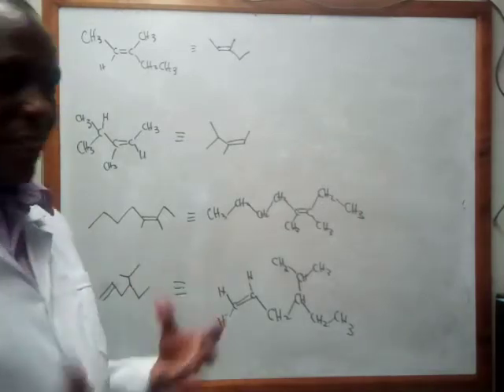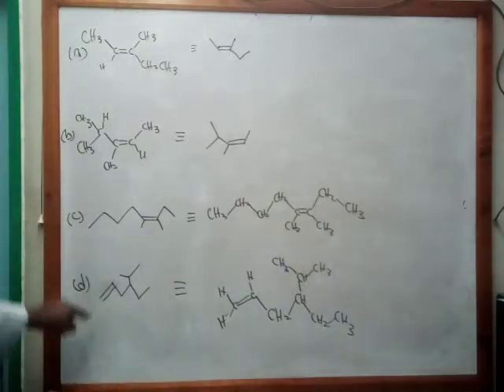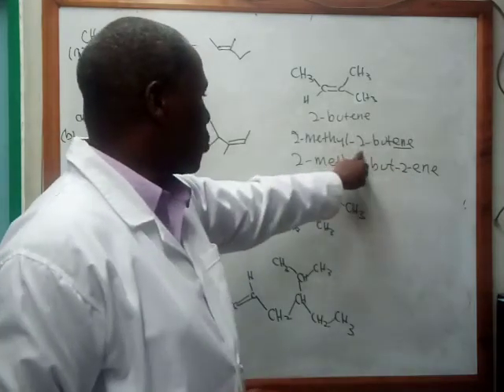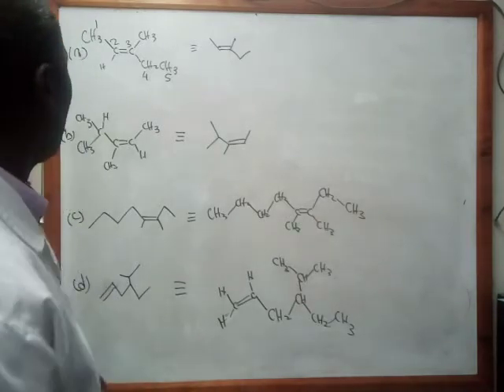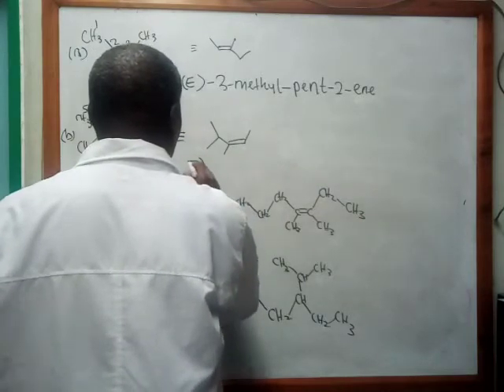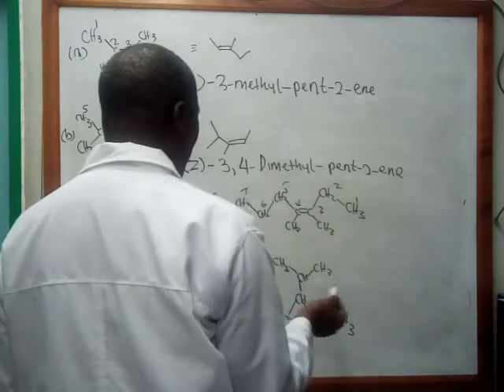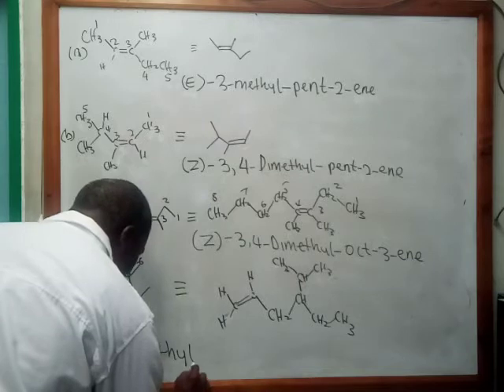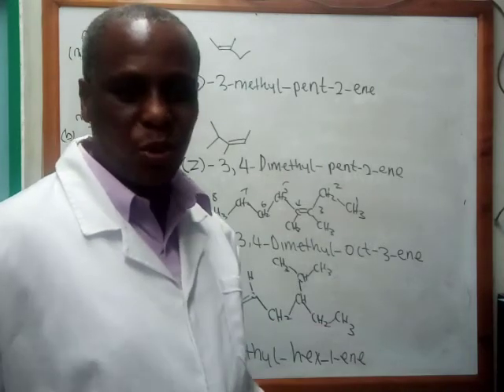alkenes 3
Alkenes 3: 13th video in Organic Chemistry video lectures to engineering Students, University of Nairobi